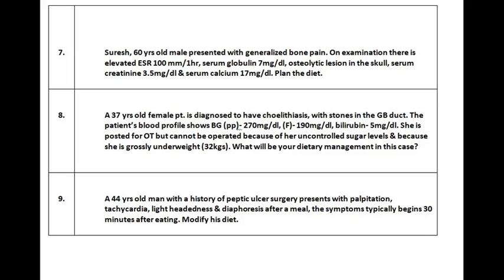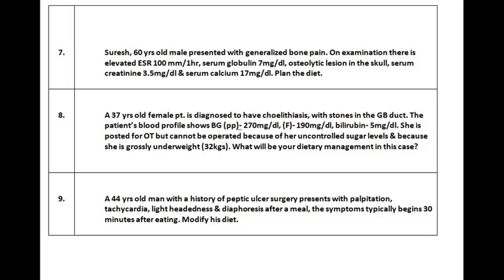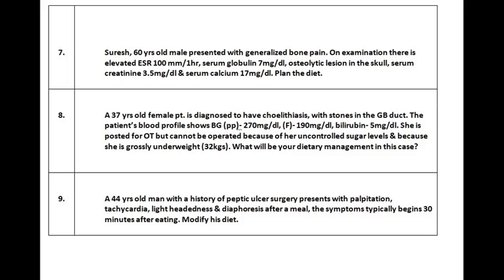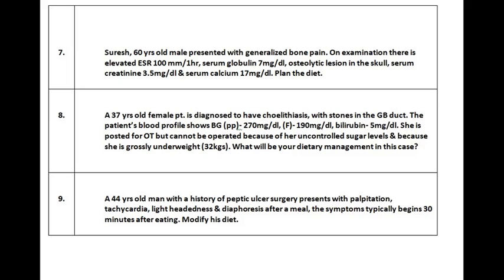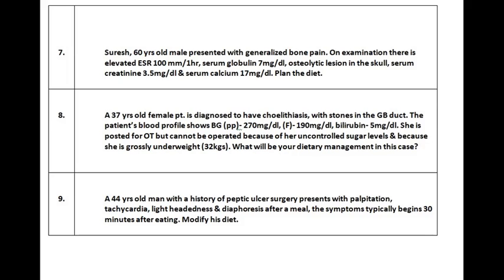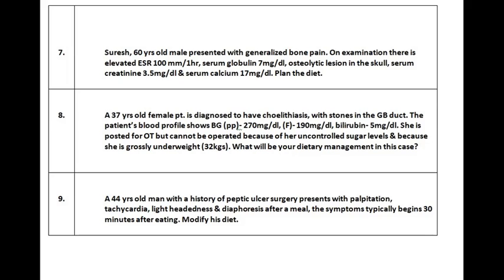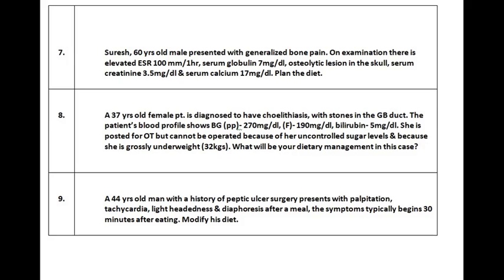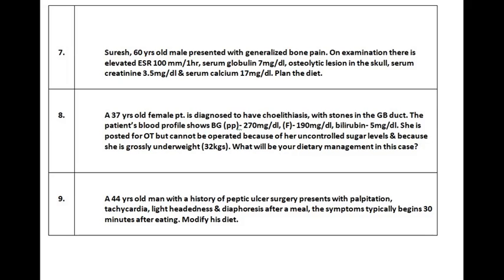MFNL 005 Short Cases Session 3